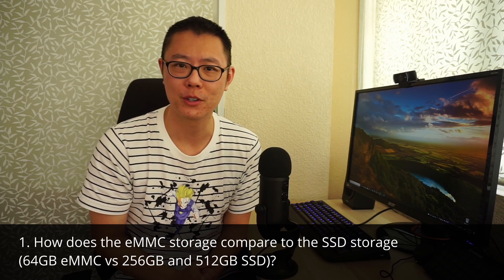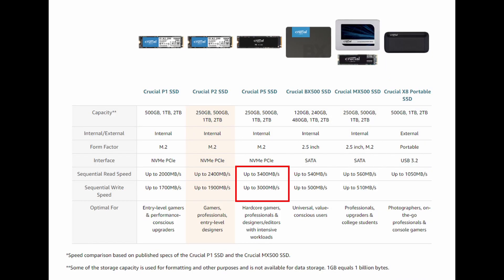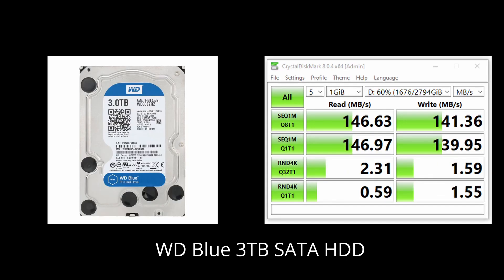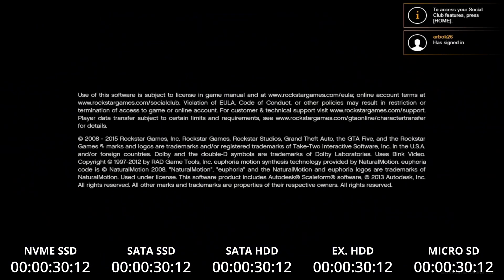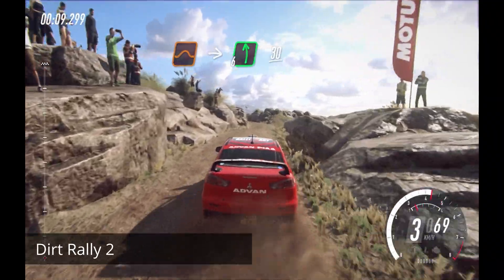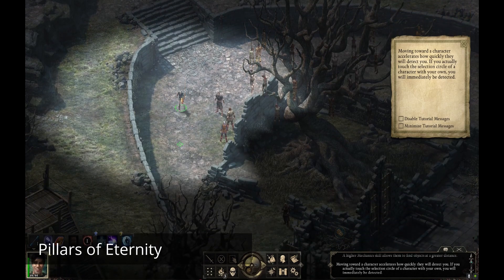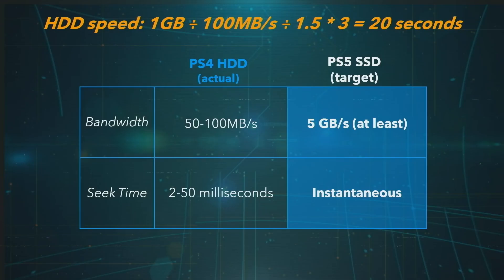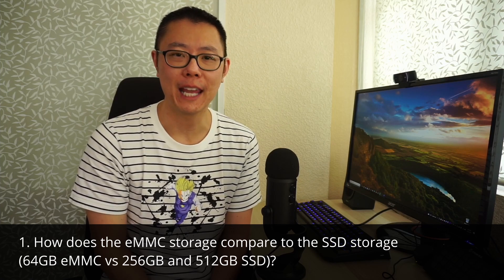Simulating Steam Deck Loading - NVMe SSD, SATA SSD, Micro SD and HDD tested on 9 Games.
In this video, I look at loading times across NVMe SSD, SATA SSD, Micro SD, SATA HDD and External HDD storage and analyse times across 9 games. This should give us a good idea roughly how eMMC storage will perform as well. If you're wondering about how eMMC storage compares to SSDs and how Micro SD performs vs SSDs then this video is for you.

Chapters
0:00 Introduction
1:05 Steam Deck Specs
2:11 Storage Devices Tested
3:57 PC Specs and Methodology
4:57 Call of Duty World War II
5:16 Cyberpunk 2077
5:37 Dirt Rally 2
5:52 Europa Universalis IV
6:17 Grand Theft Auto V
6:33 Metro Exodus
6:50 Pillars of Eternity
7:02 Resident Evil Village
7:18 Yakuza Kiwami 2
7:37 Summary
8:30 Gameplay Performance and GTA V Benchmark
9:10 Conclusion

Steam Deck Videos -

Steam Deck storage - ReviewTechUSA is wrong. Why both eMMC and SSD is fine for running current games